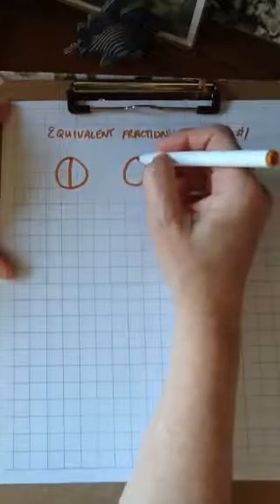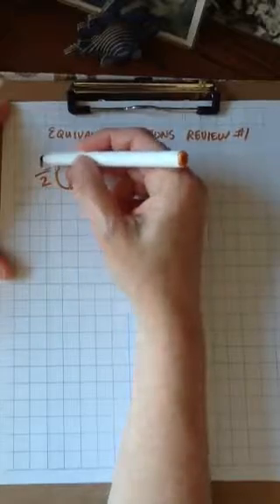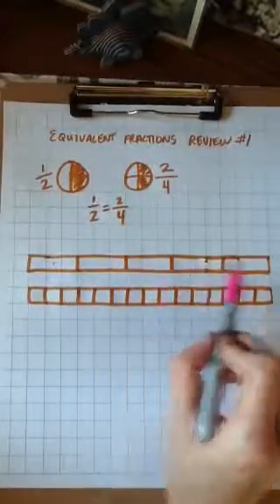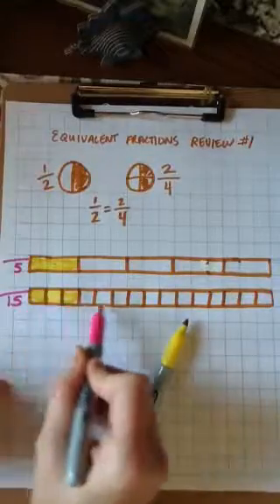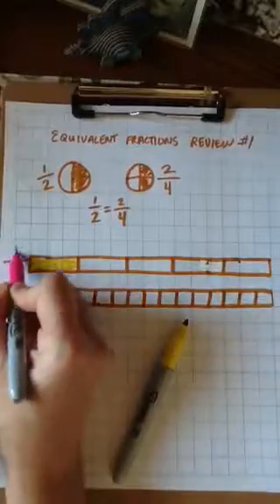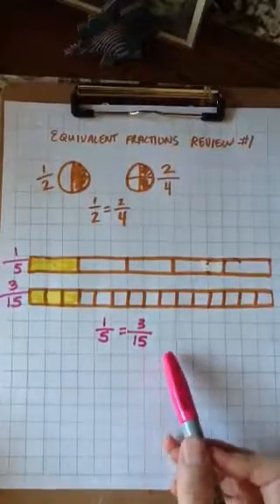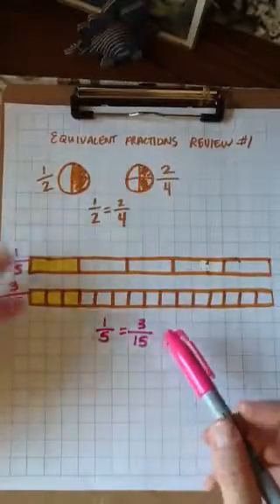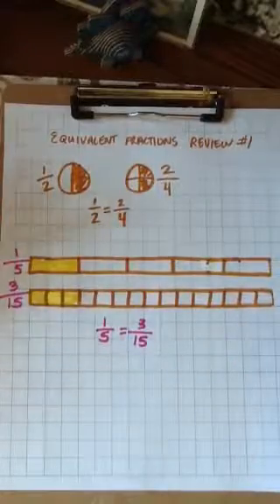Equivalent Fractions Review #1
A review with pictures of what equivalent fractions mean